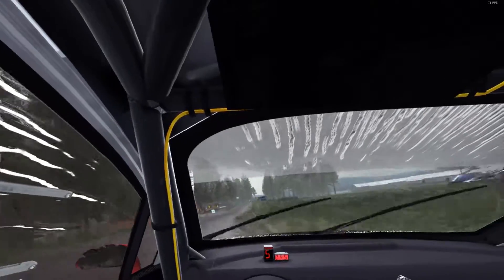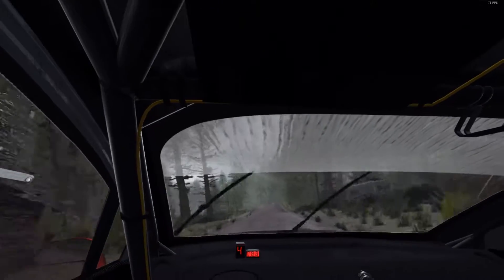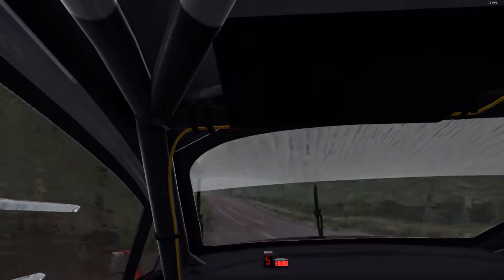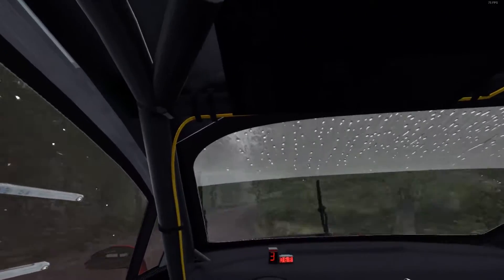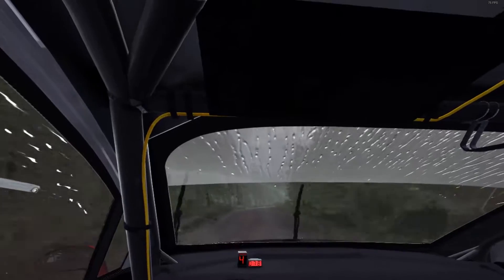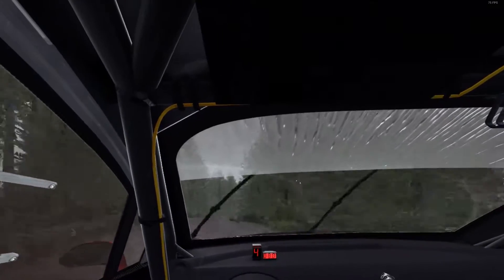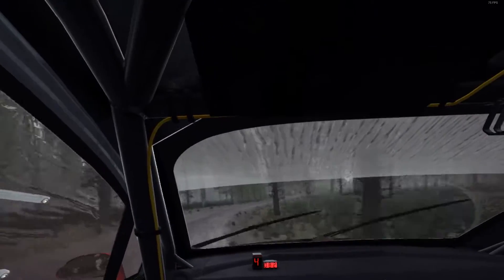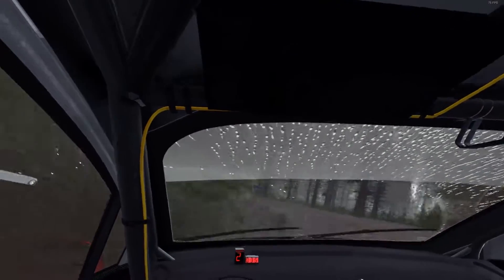DiRT Rally VR Test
First Recorded VR Test of driving the Citroen C4 WRC In Finland.

Oculus Rift DK2
Logitech G920
Playseat Evolution